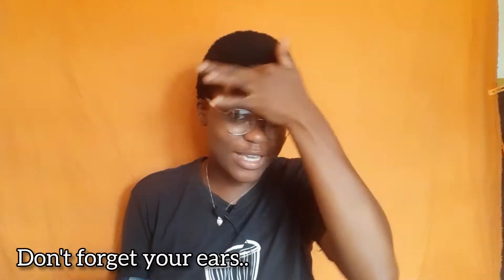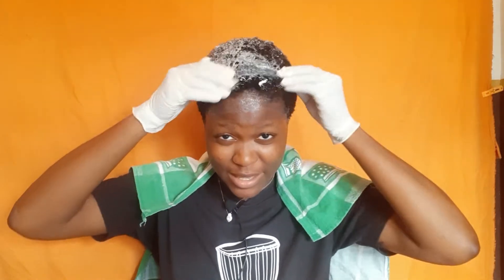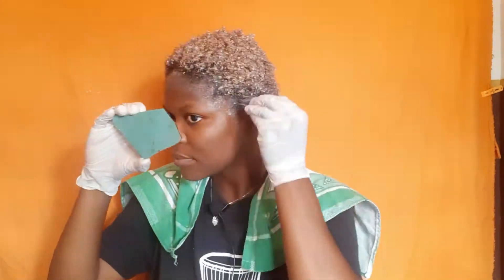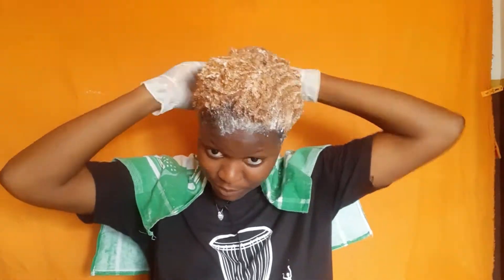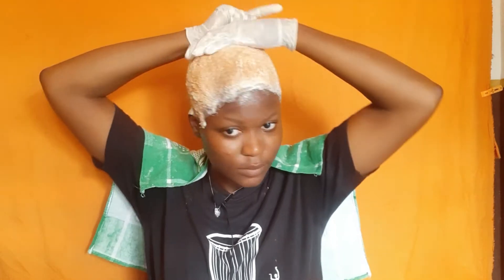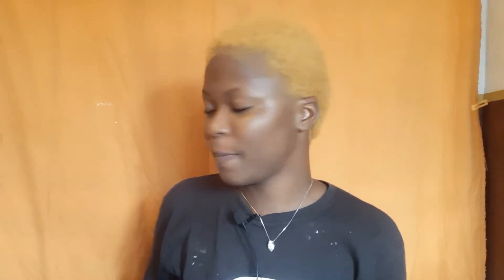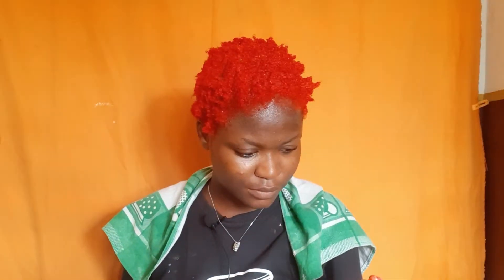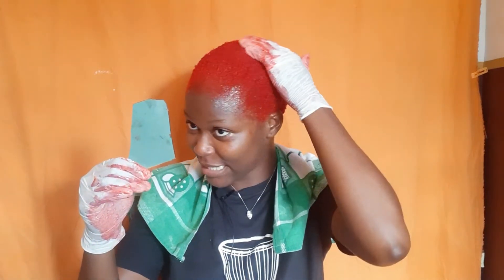Black To Strawberry Red | Bleaching Short Natural Hair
Watch the amazing results I got whilst dying my hair for the very first time! Big ups to Brad Mondo for his amazing tips!!

Watch in 1080p, its soo much better!🤭

Products used:

Adore dye
Radiant Revive developer 40vol
Chenyi Keratin Bleach
Mixing bowl and brush set
Gloves

Musician: LiQWYD